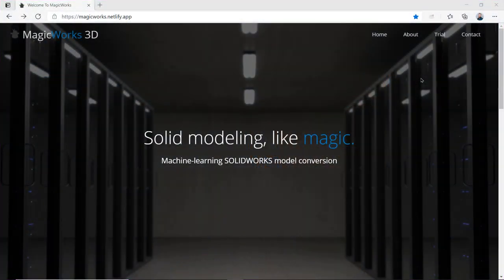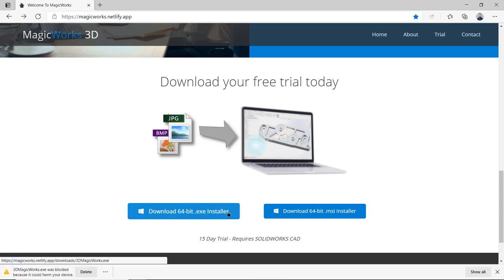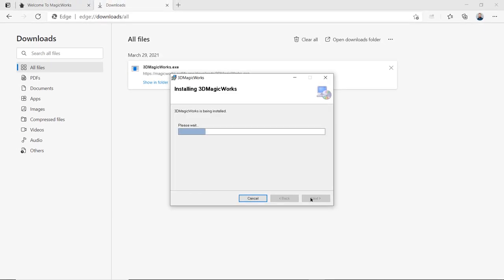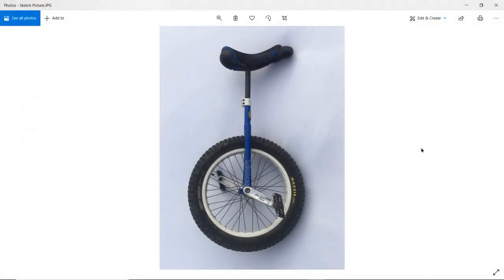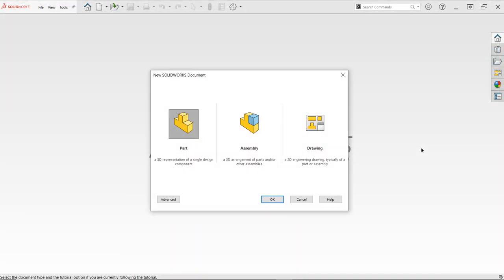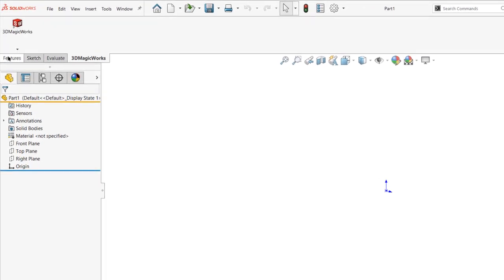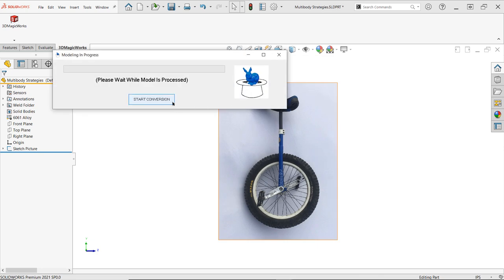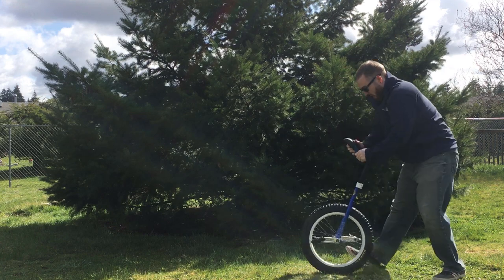(April Fools) SOLIDWORKS: Automatically Create 3D Models from 2D Pictures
Hawk Ridge Systems is excited to announce the official launch of our latest SOLIDWORKS add-in, 3DMagicWorks! Using AI machine learning technology, 3DMagicWorks allows you to automatically convert 2D photographs directly into fully-featured parametric SOLIDWORKS models in just a few clicks.

Modeling has never been easier! Happy April from Hawk Ridge Systems!